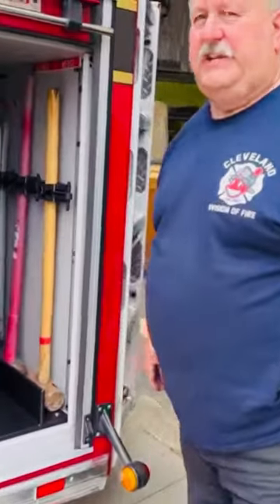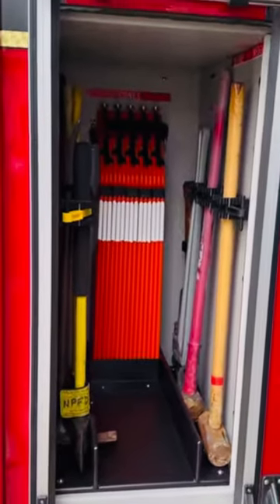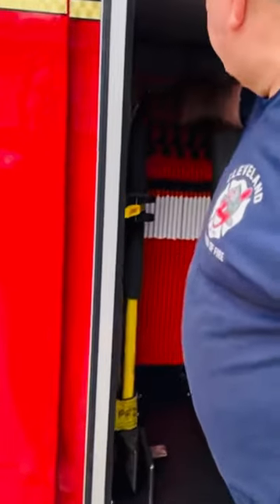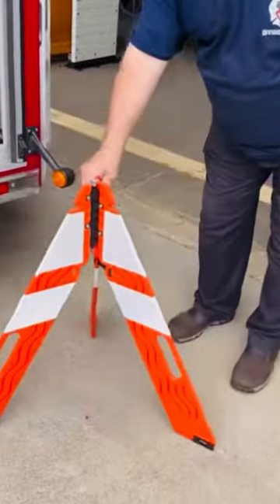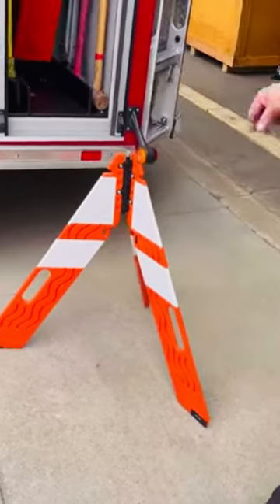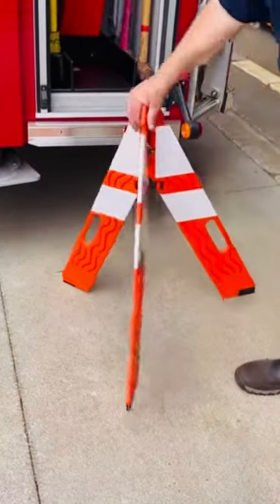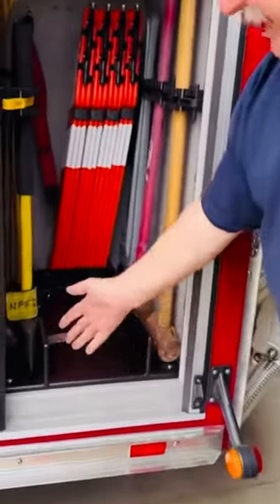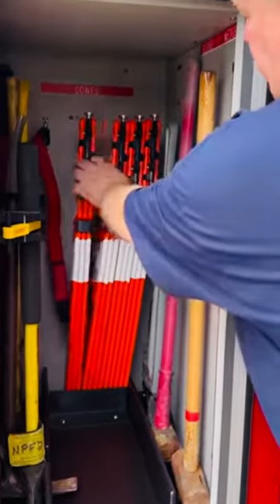Purchasing please visit pss-innovations.com or senpro.net.